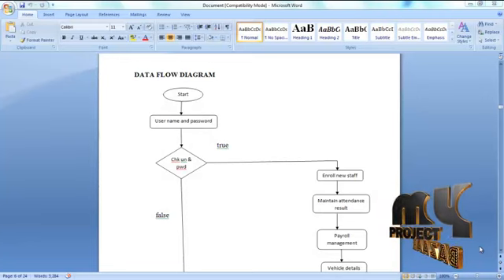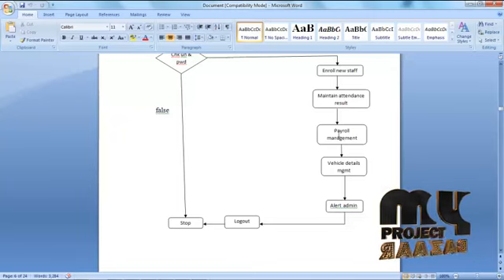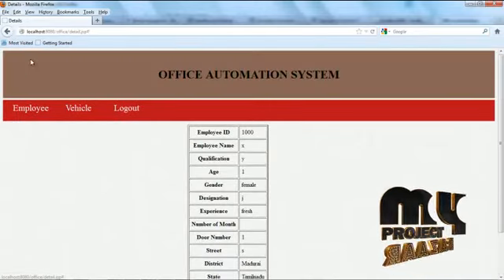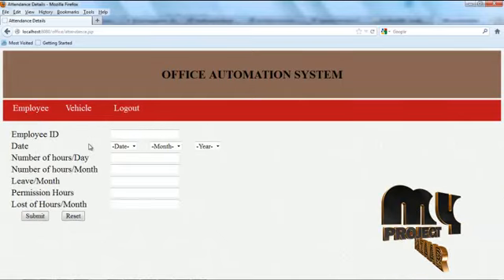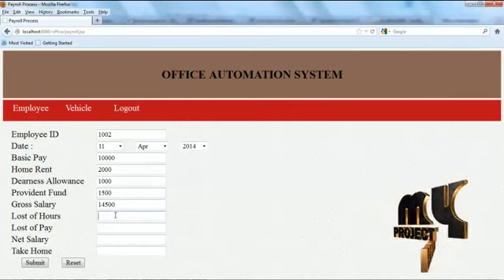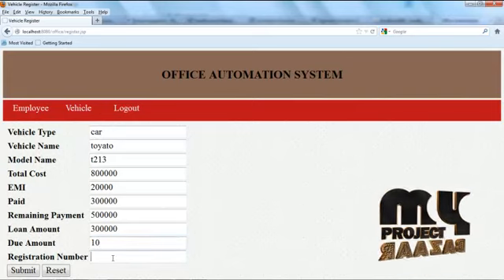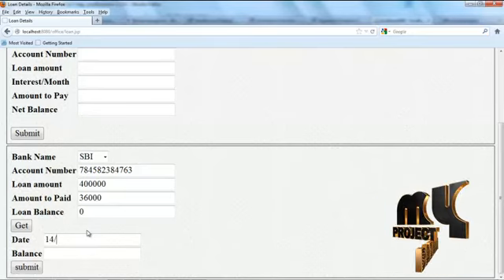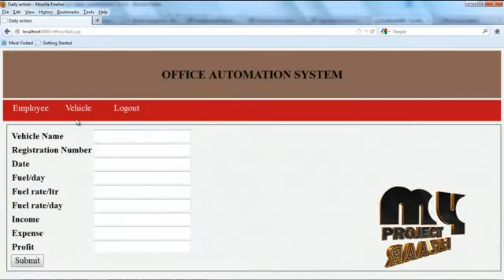Final Year Projects | Office automation system (Application)